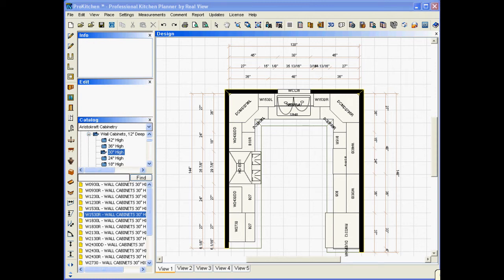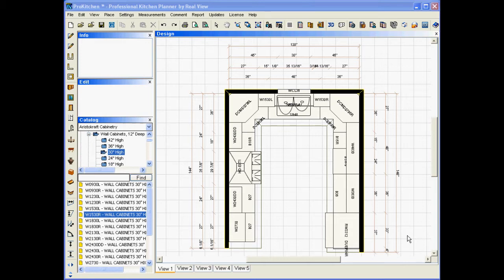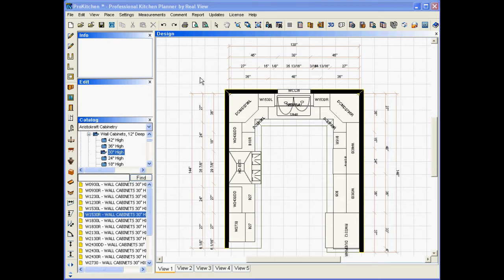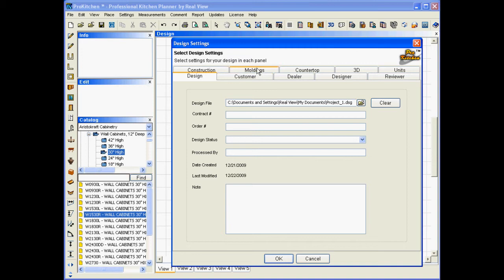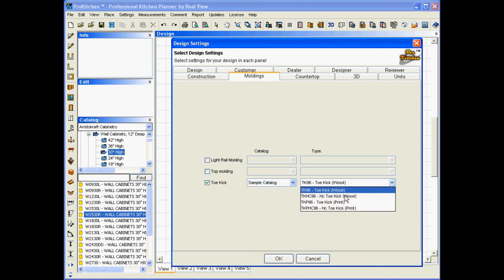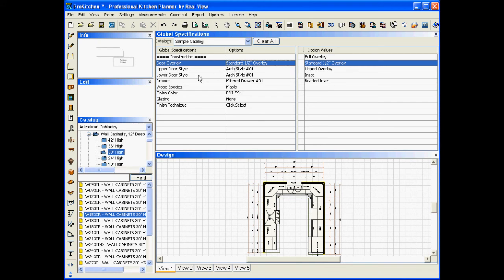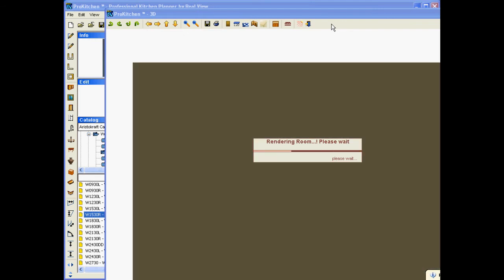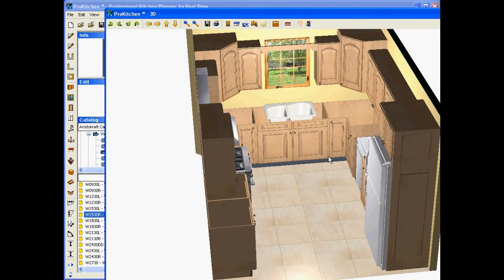Placing Toe Kick Automatically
Save time by placing your toe kicks automatically using ProKitchen Software!